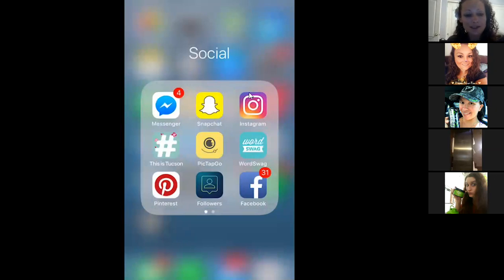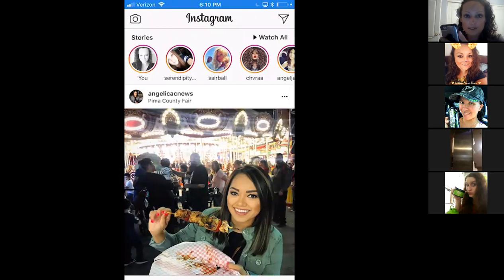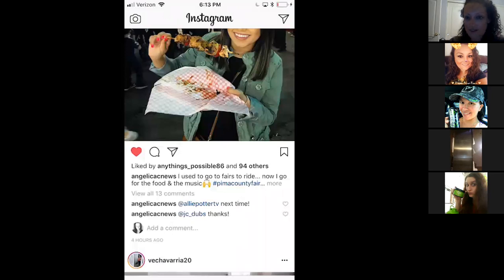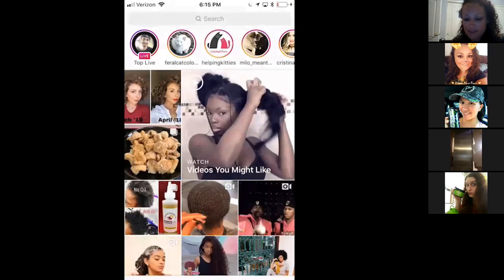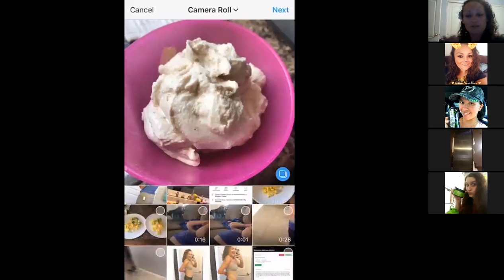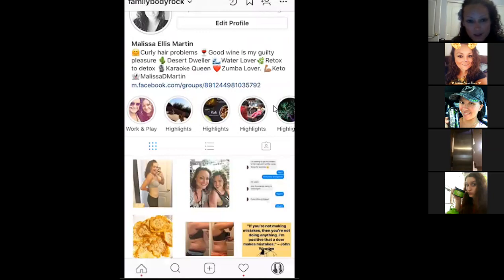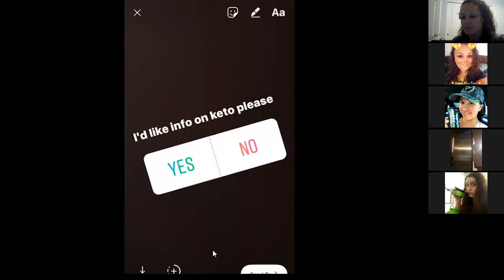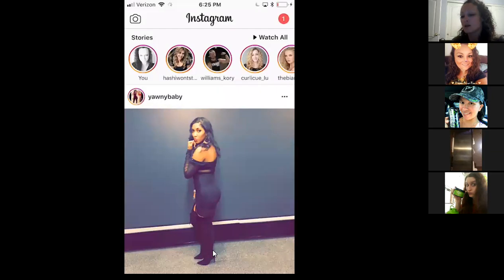Instagram for Business Basics